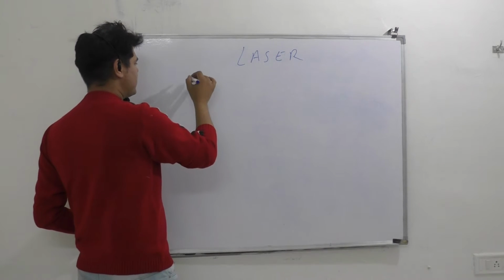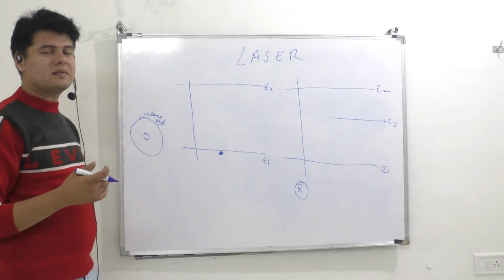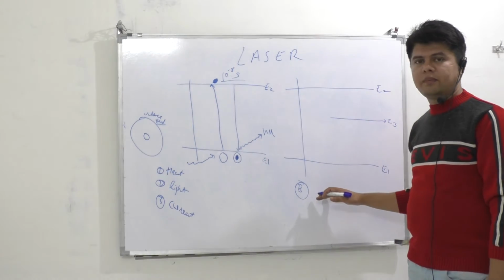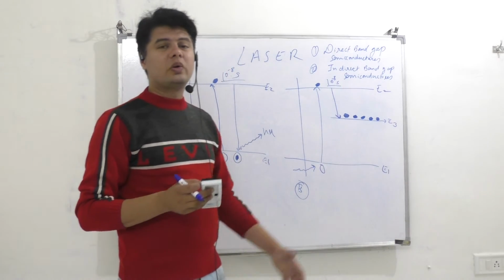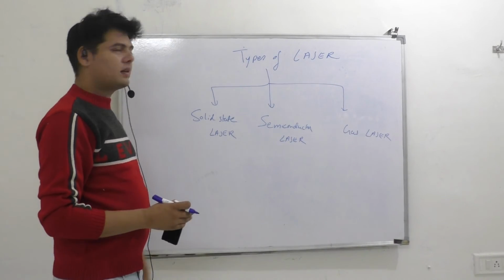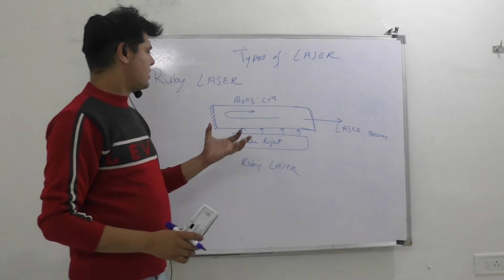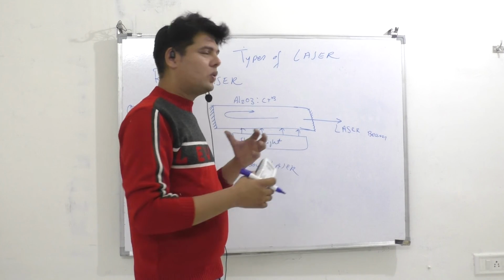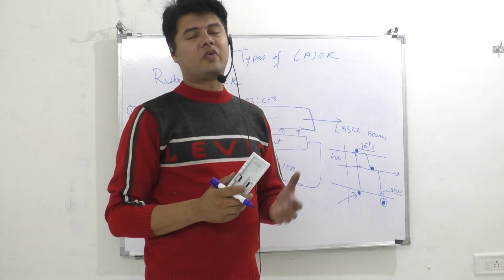"INTRODUCTION OF OPTICAL FIBER COMMUNICATION" (LASER) BY DEEPAK SIR